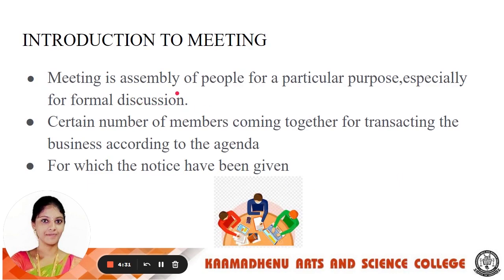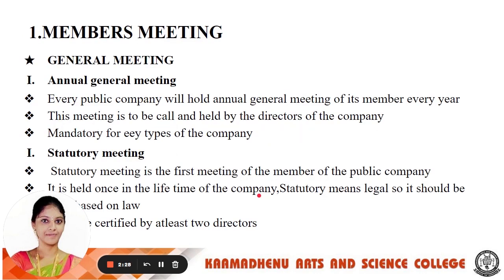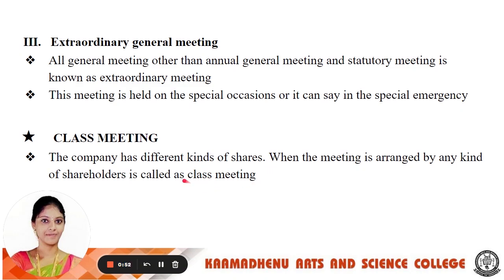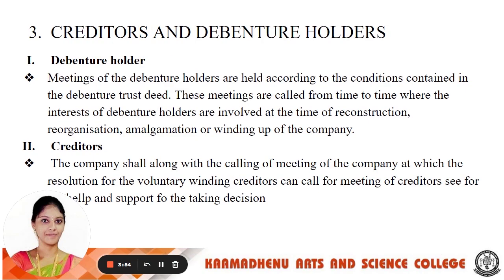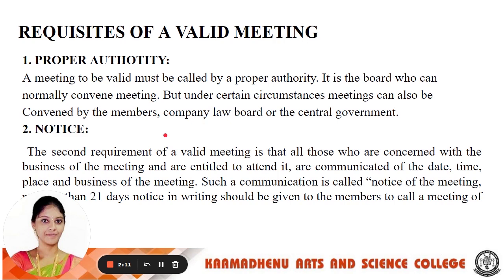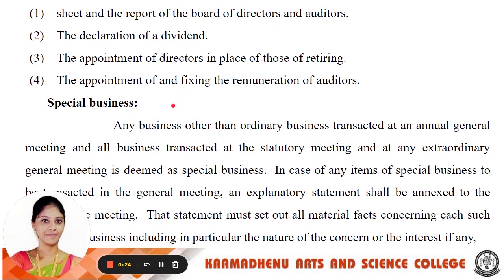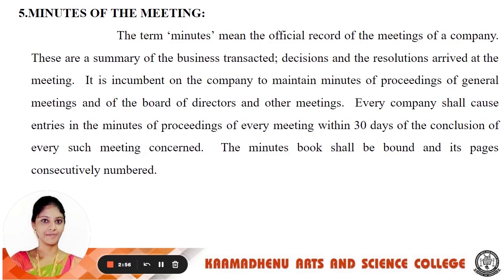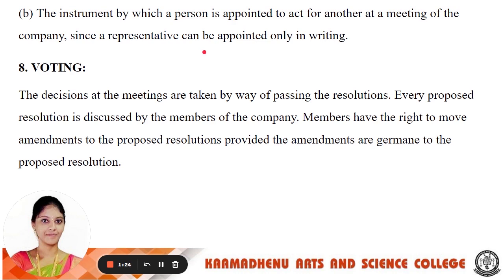Meeting and its types | M Sujithra Asst Professor | PG and Research Department of Commerce CA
Introduction, Types, Members meeting, Class Meeting, Shareholders, Directors, Creditors and Debenture Holders, General Meetings, Class Meetings, Statutory Meeting, Annual general meetings, Extra Ordinary Meetings, Requisites of a valid meeting, Notice, Quorum,  Proper Authority